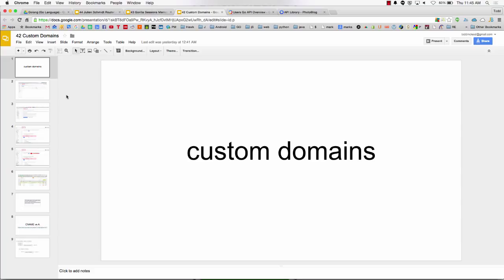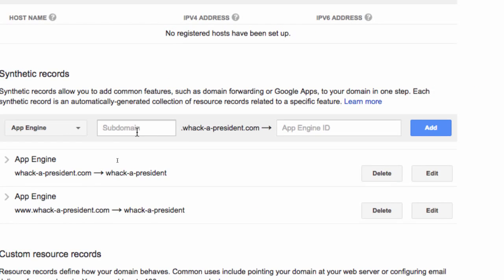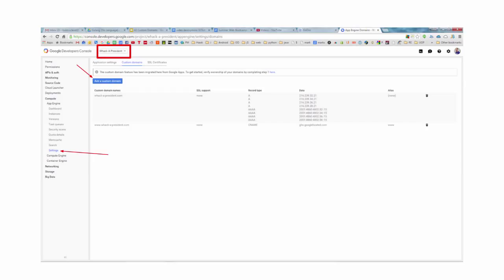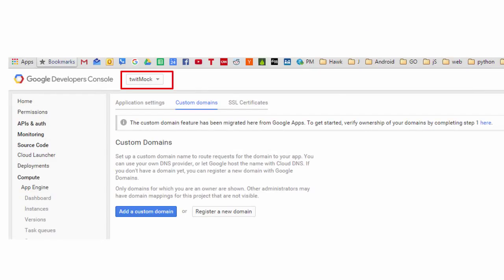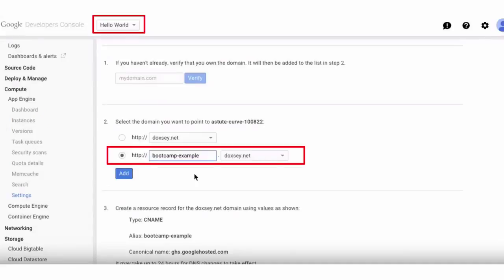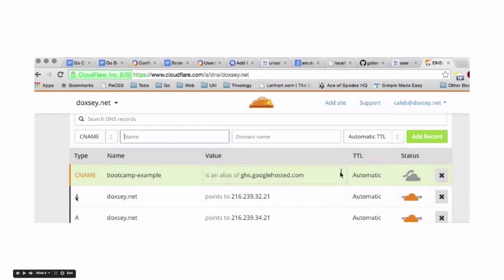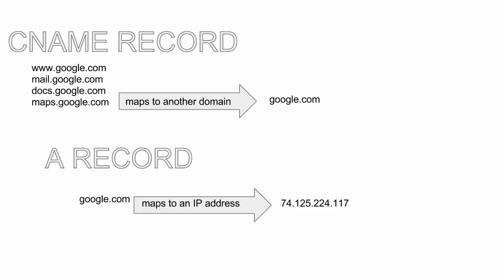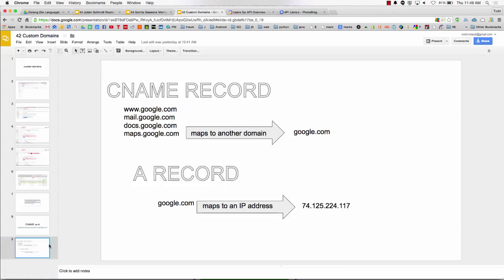App Enginge Domains